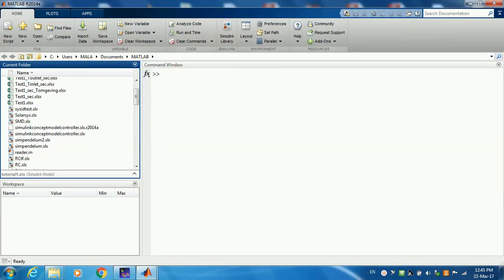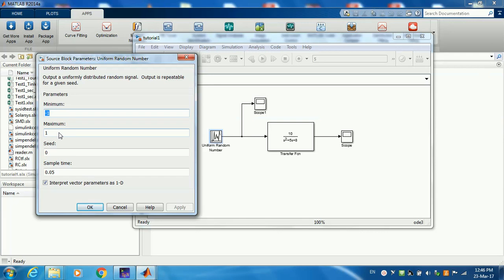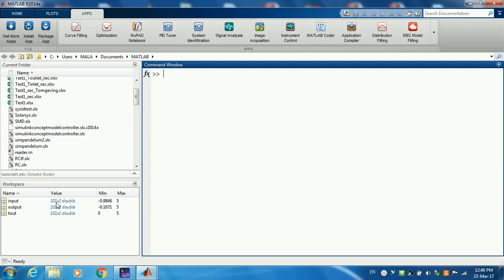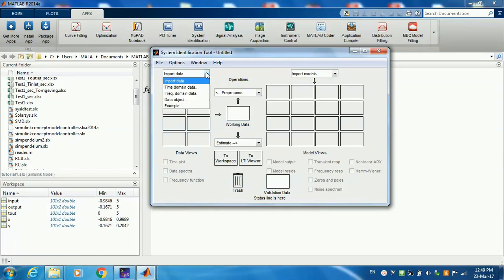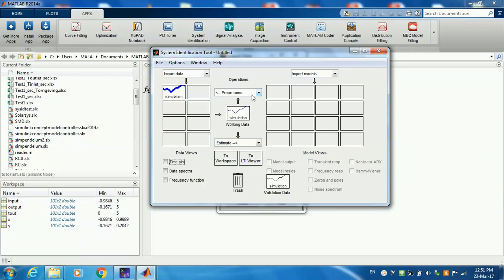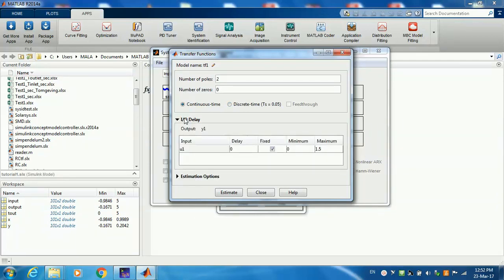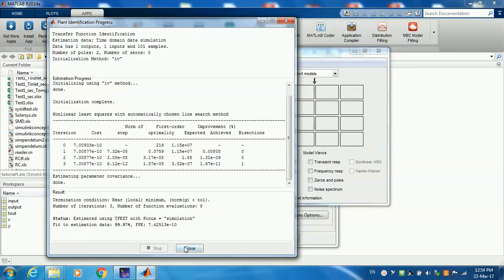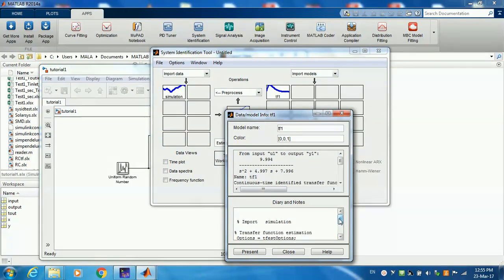Tutorial: Estimating a transfer function model from random input using MATLAB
A step by step guide on how to use MATLAB's system identification toolbox in order to estimate a transfer function model from input and output data